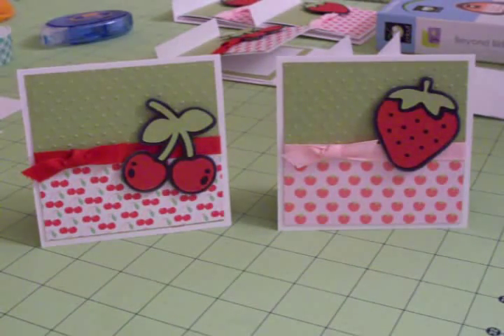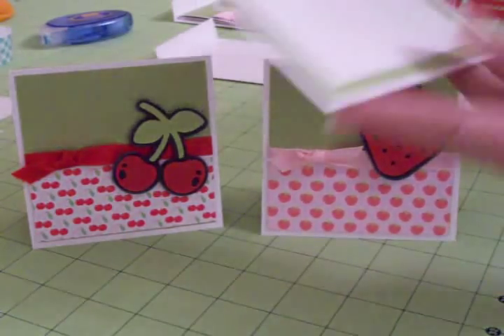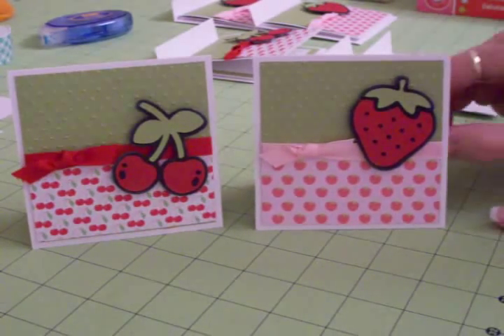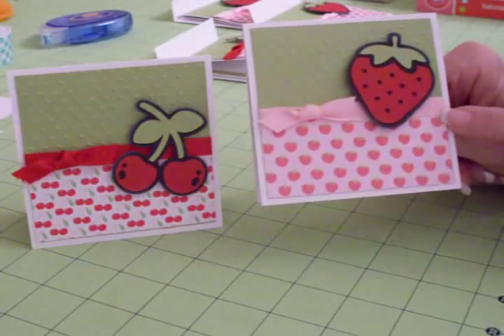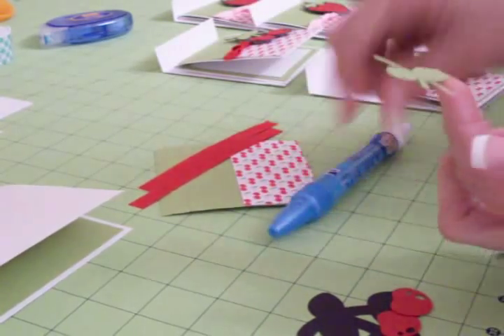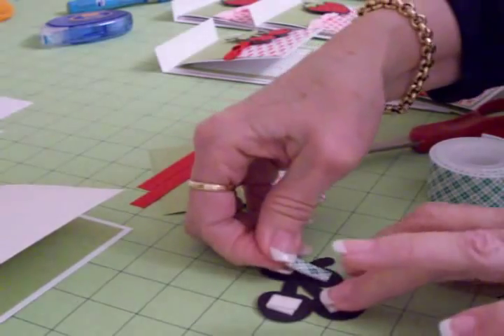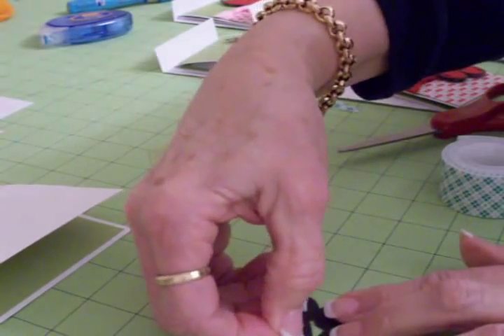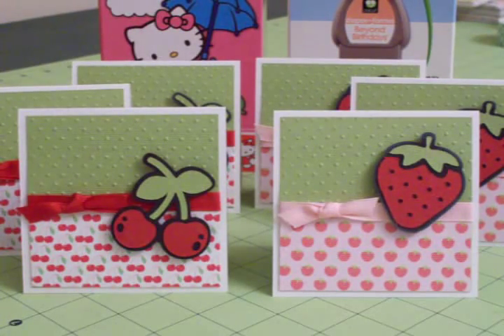Hello Kitty Thank You Notes Set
Mary makes a set of thank you note cards using Cricut Hello Kitty and Beyond Birthdays cartridges. Please visit me @